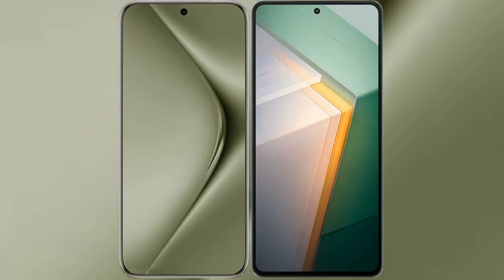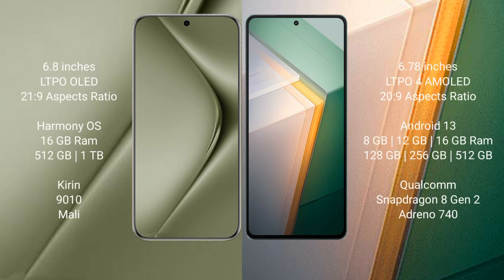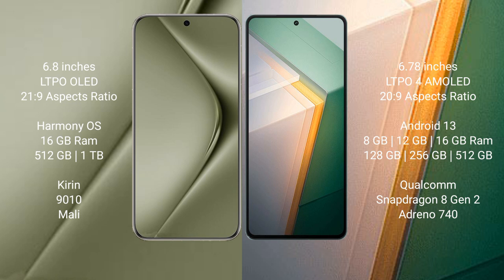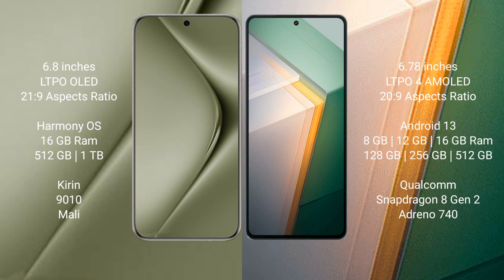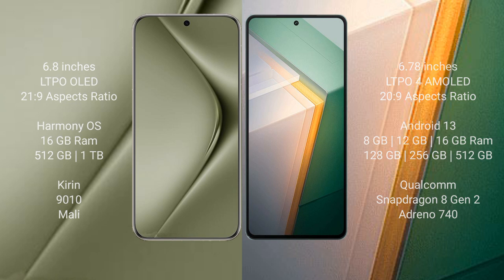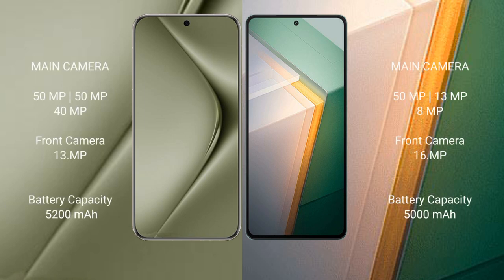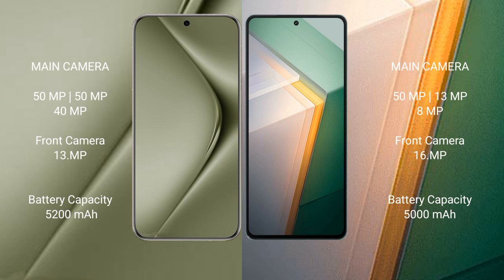Huawei Pura 70 Ultra vs Vivo iQOO 11 Review